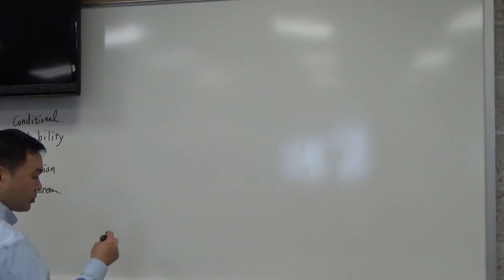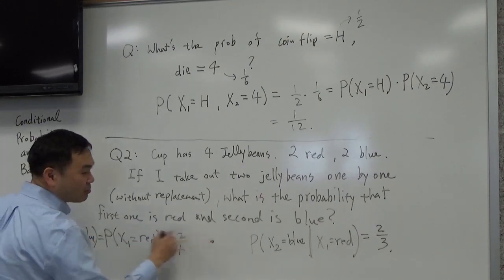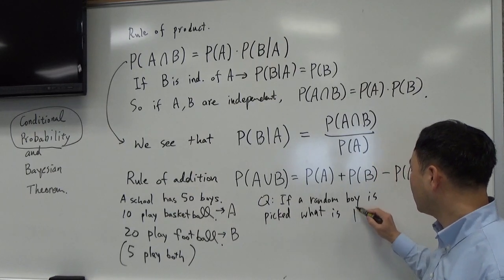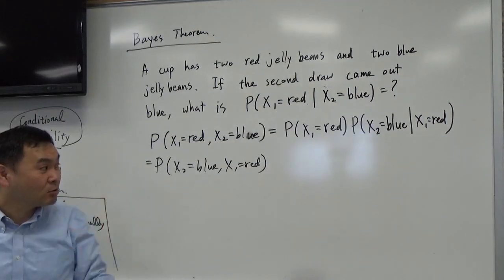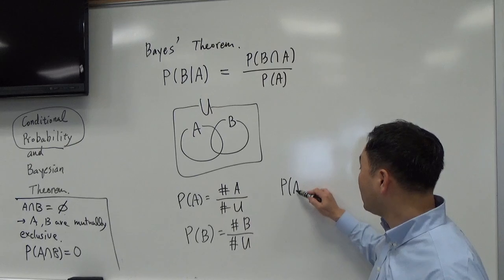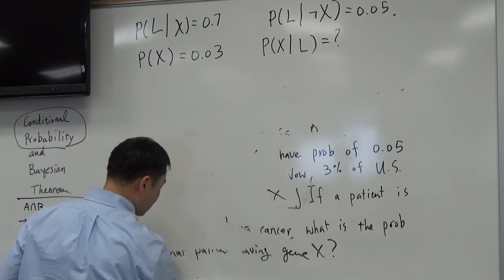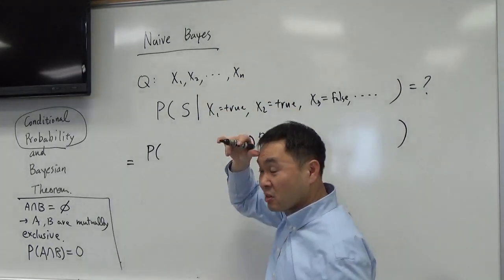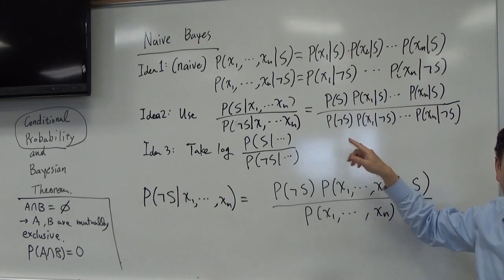Mathematical foundations for Naive Bayes classifier